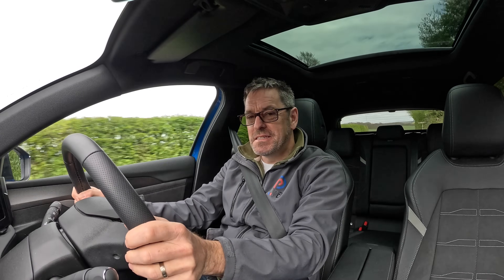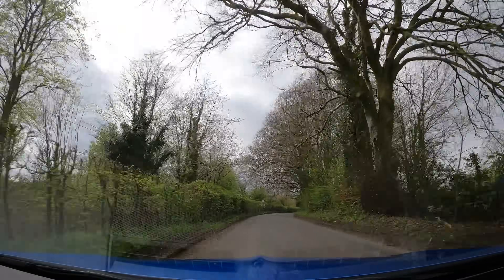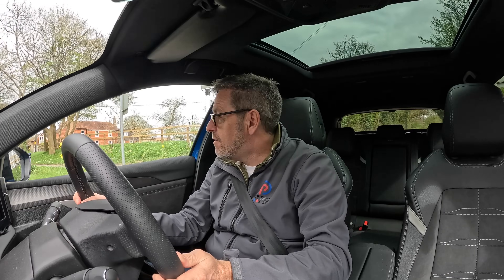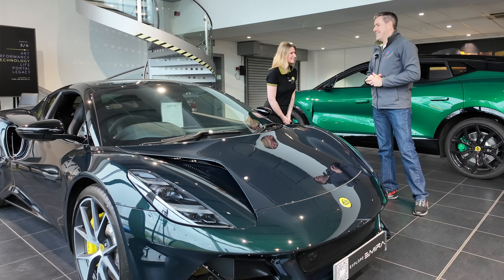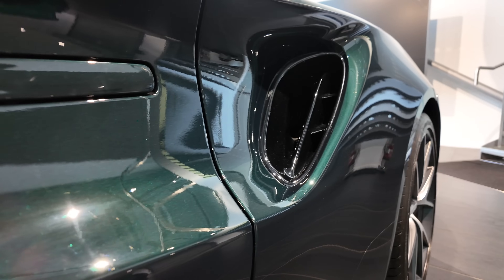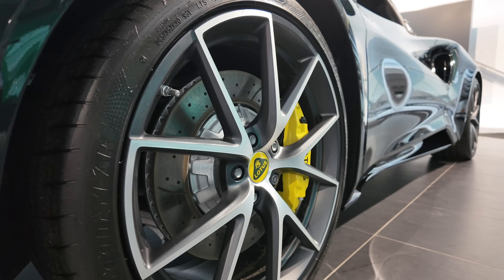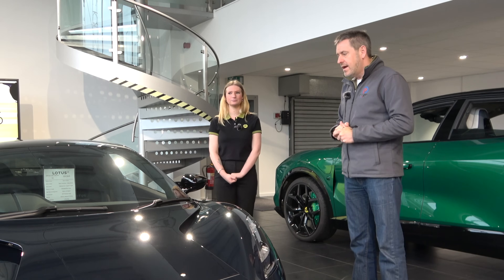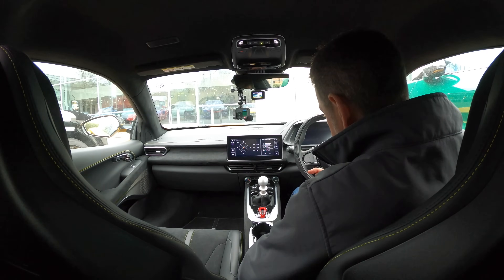New car joins the garage and IT IS AWESOME ! | 4K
A new car is joining my garage. It is time to collect my new Hendy Group Long Termer. The Vauxhall Astra EV has been fun but its replacement is a sports car that should provide drivers car perfection.

Check out Hendy Lotus Southampton and get in touch with Emma is you would like to arrange a test drive.

Hendy Lotus Southampton
Leigh Road, Eastleigh, Hampshire, SO50 9PT
New Car Sales: 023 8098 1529

00:00 - Saying Goodbye to the Astra
03:07 - Welcome to the Dealership
04:38 - Handover with Emma
10:32 - Welcome to my new Long Termer
11:42 - The first drive home !